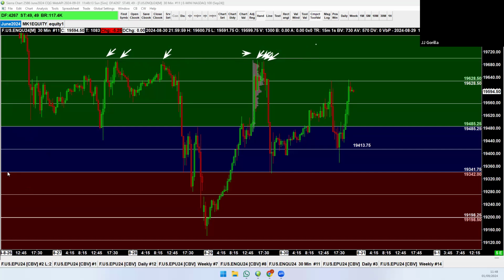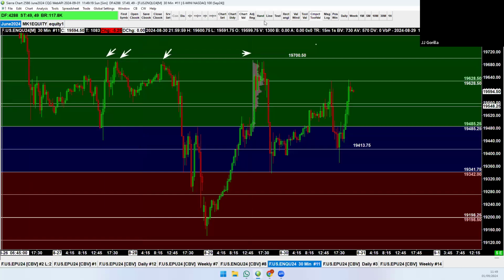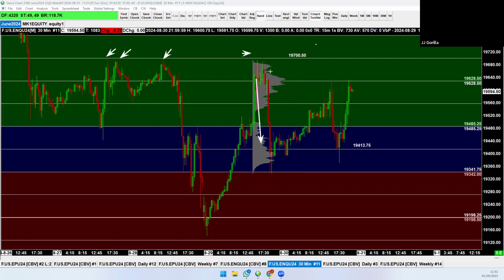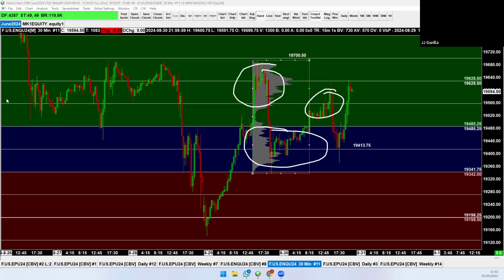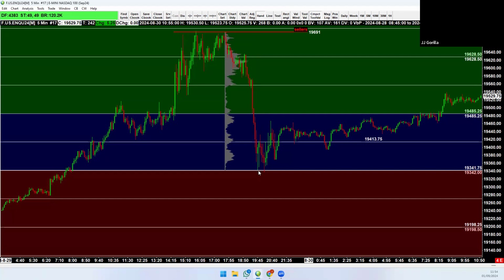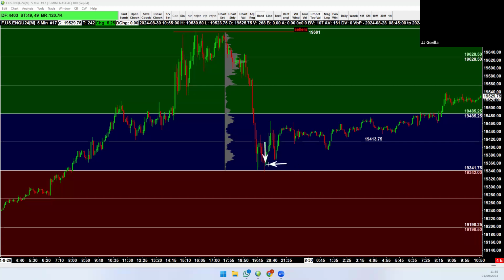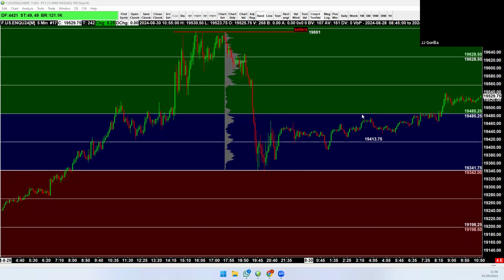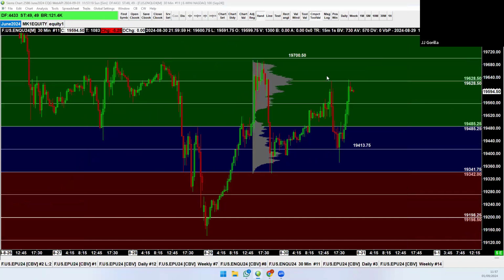NQ TRADE SIMPLE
How to apply simple common sense business to trade a thin market like NQ
We use the Look below and Fail trade to help traders who miss the short find the counter inventory trade long.  Learn how to trade with common sense at microefutures.com.  One on one training by vwaptrader1 available.